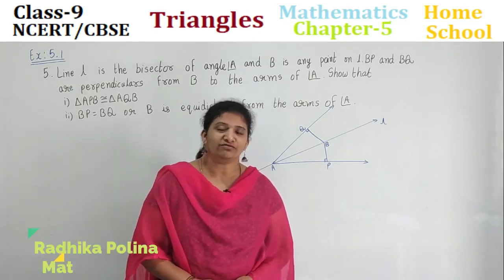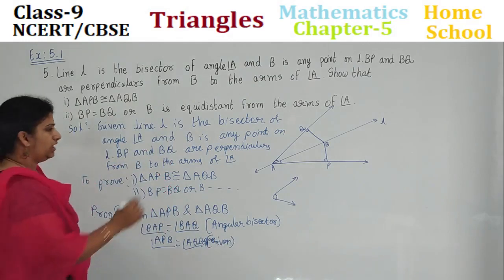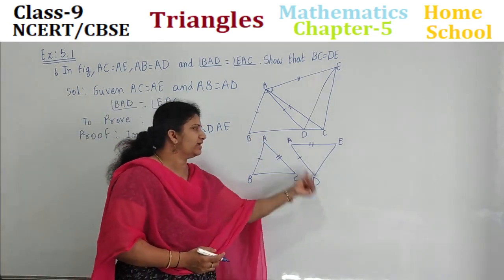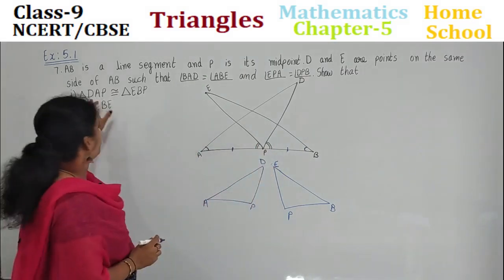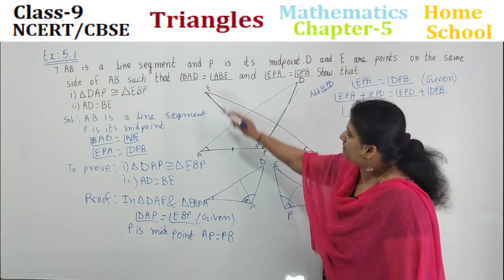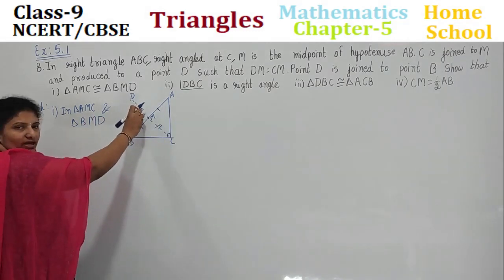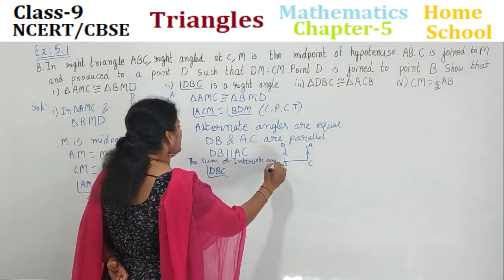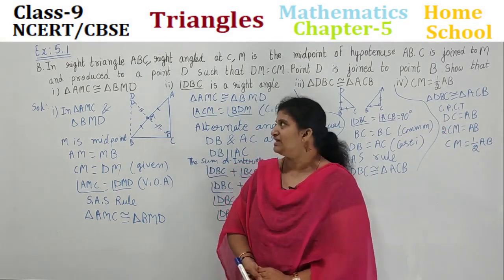Triangles|Part-3|Class 9|Exercise-5.1|Problems(5-8)|Mathematics| NCERT / CBSE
Chapter-5(Triangles) solutions for class 9th mathematics NCERT/CBSE syllabus

Please check the below links for more videos other chapters in Class 9 Mathematics|NCERT/CBSE